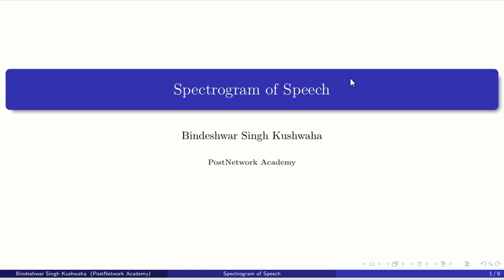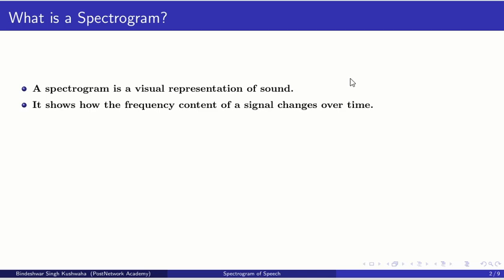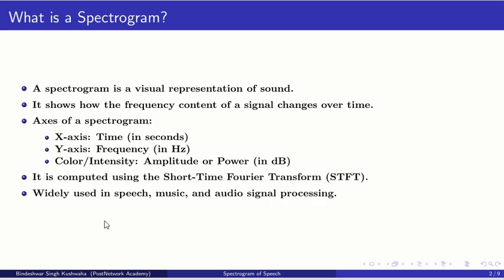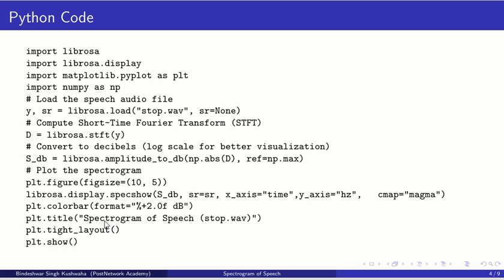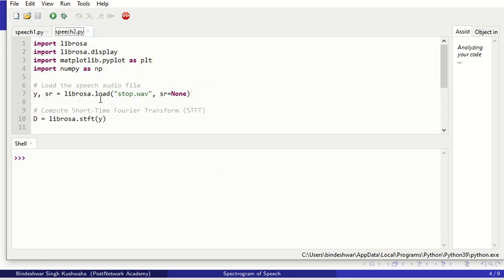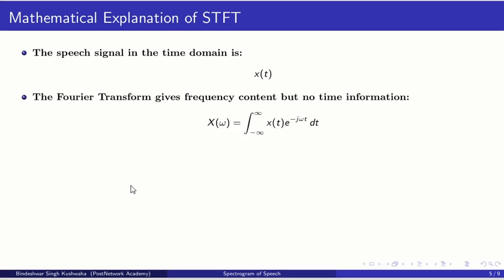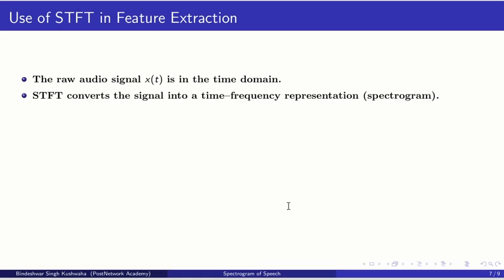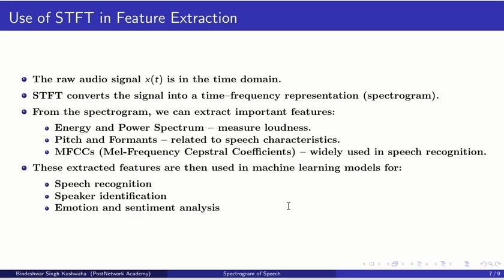Spectrogram of Speech in Python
Spectrogram of Speech | PostNetwork Academy

In this video, we explore what a spectrogram is and why it is so important in machine learning, deep learning, and Generative AI.

👉 You’ll learn:

What a spectrogram represents in simple terms

How time, frequency, and intensity come together in this visualization

Steps to generate a spectrogram in Python using Librosa

A practical demo with code to visualize speech audio

Real-world applications in speech recognition, speaker identification, emotion analysis, and GenAI audio systems

📌 By the end of this session, you’ll understand not only how to create spectrograms, but also why they are a key feature extraction tool for AI models in speech, music, and audio processing.